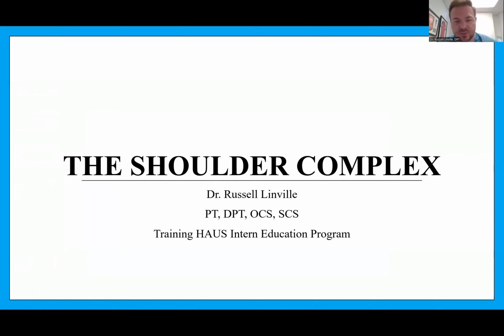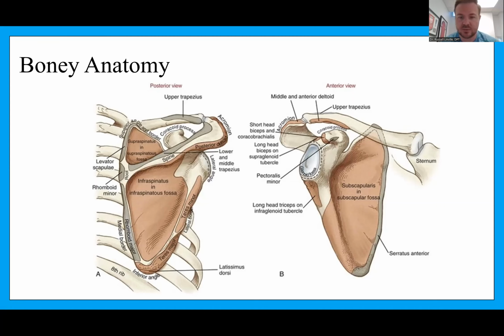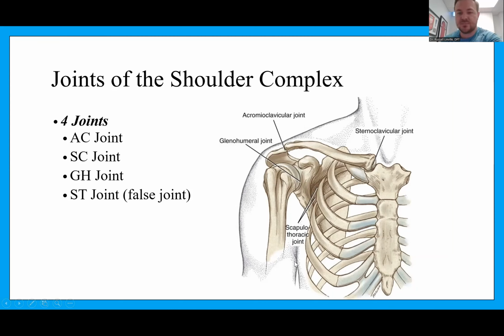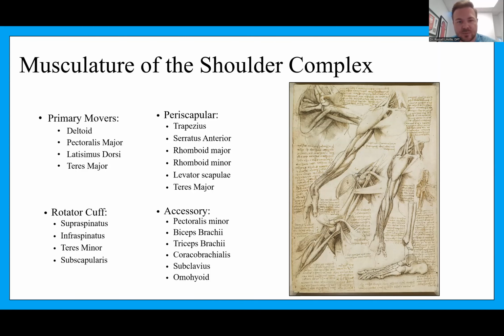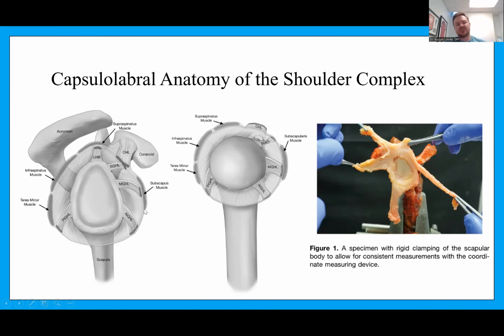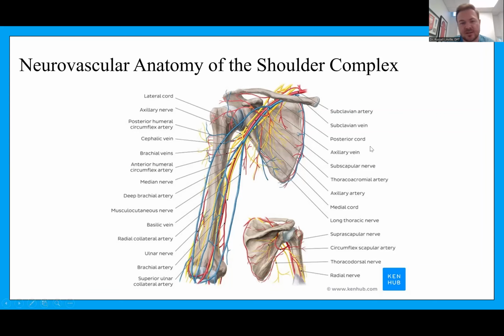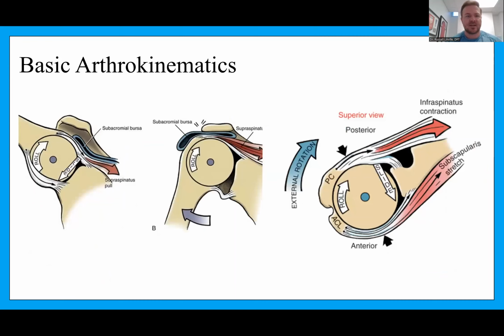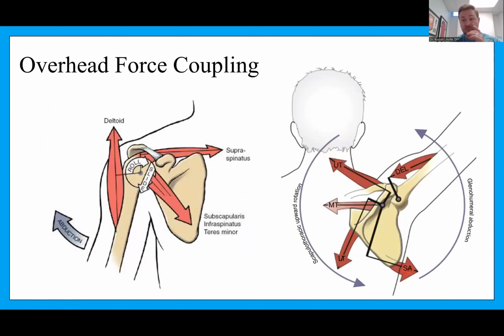Basic Shoulder Anatomy & Kinesiology -- Intern Education Program -- Training HAUS